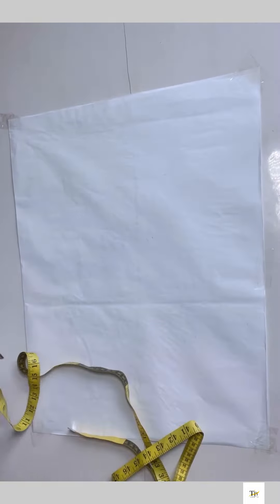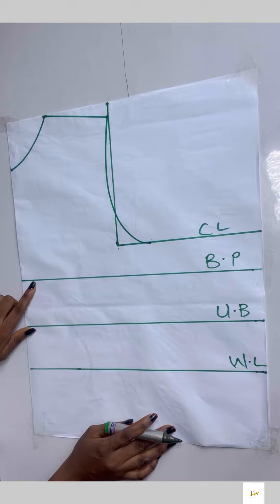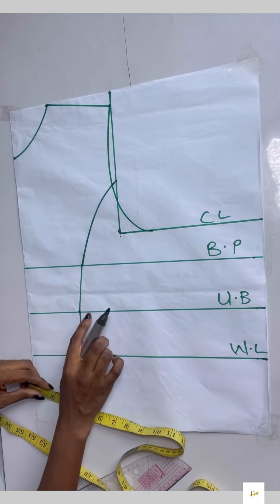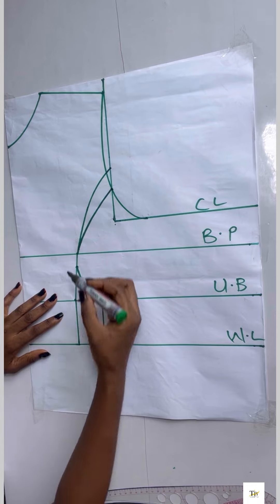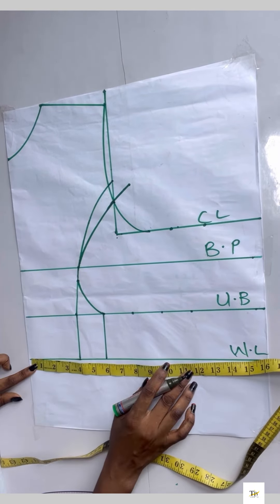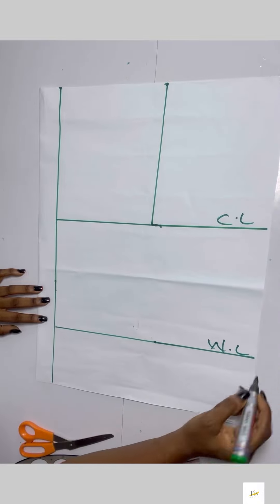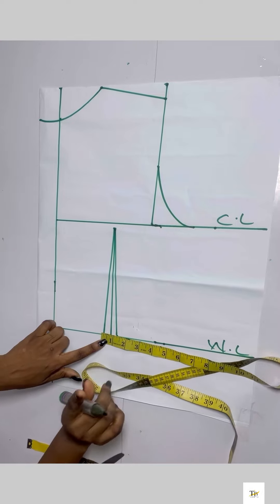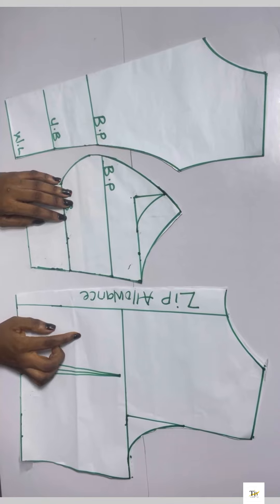Princess dart bustier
This video is a step by step video on how to draft a princess dart bustier ….